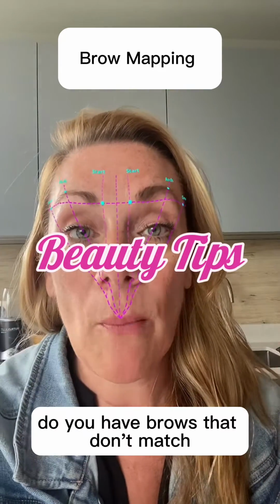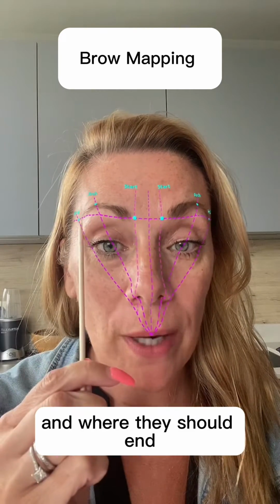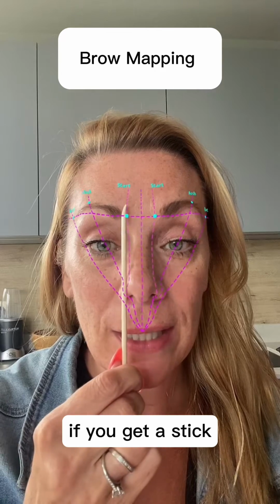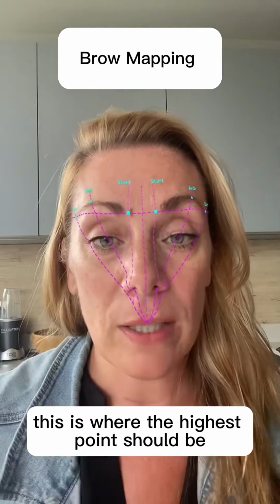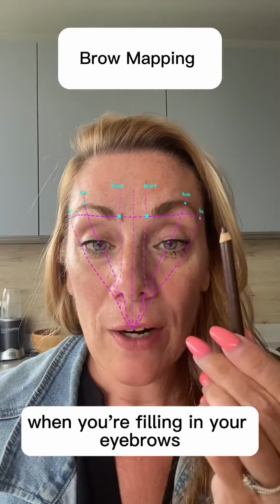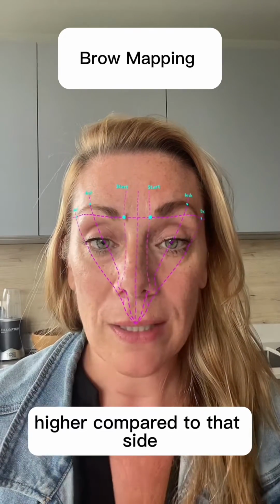Brow Mapping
Title: A Step-by-Step Guide to Measuring Brows Correctly

Brows play a crucial role in framing our face and enhancing our natural features. Whether you're new to grooming or simply want to improve your eyebrow game, measuring them correctly is essential to achieve the perfect shape. Follow these simple steps to ensure your brows are on fleek!

Step 1: Locate the Starting Point
Take a straight object like a makeup brush or a pencil and place it vertically along the side of your nose, aligning it with the inner corner of your eye. The point where the object intersects your brow is the starting point.

Step 2: Determine the Arch
To find the highest point of your arch, imagine a line that connects the outside edge of your nostril to the center of your pupil when looking straight ahead. The point where this line intersects your brow is where the arch should peak.

Step 3: Find the End Point
Place the straight object again along the side of your nose, but this time angle it so it passes the outer corner of your eye towards the brow. The point where it meets your brow is the ending point.

Step 4: Check Symmetry
Measure both brows using the same technique to ensure they are symmetrical. Adjust the shape accordingly if necessary.

Step 5: Pluck or Fill
Now that you've determined the ideal brow shape, you can either pluck any stray hairs outside the desired shape or use an eyebrow pencil or powder to fill in any gaps for a fuller look.

Step 6: Regular Maintenance
Keep your brows looking their best by maintaining their shape. Regularly pluck any new stray hairs and touch up the brow makeup as needed.

Step 7: Seek Professional Help
If you're uncertain about shaping your brows yourself, consider consulting a professional brow stylist or esthetician who can help you achieve your desired look and give you personalized advice.

Remember, eyebrows are sisters, not twins, so don't fret if they aren't perfectly identical. Following these steps will ensure that your brows complement your unique facial features and make you feel confident in your own skin!